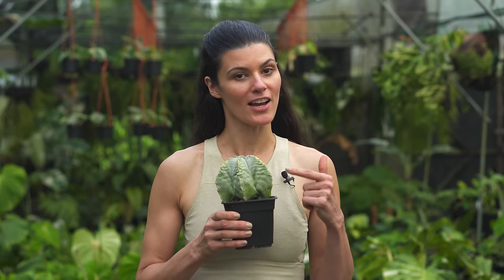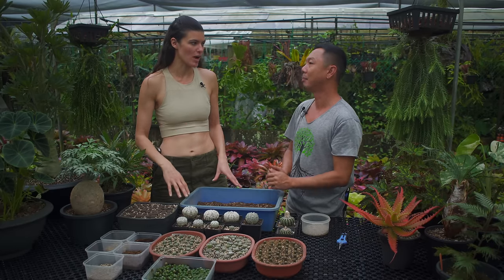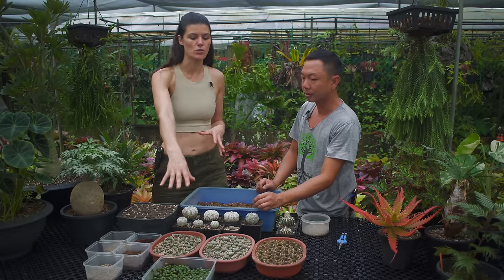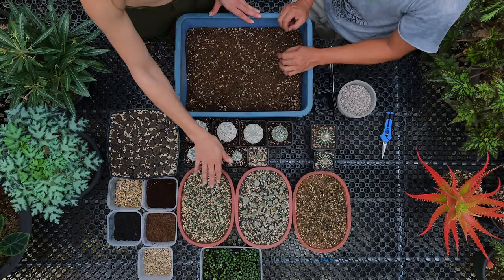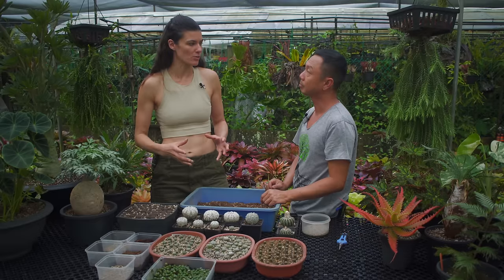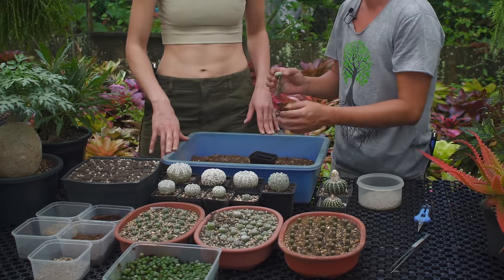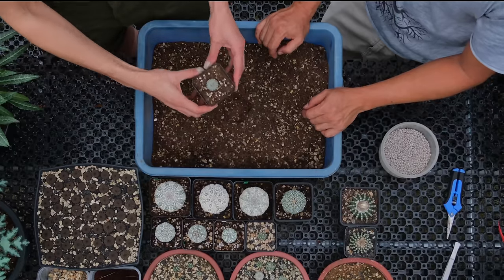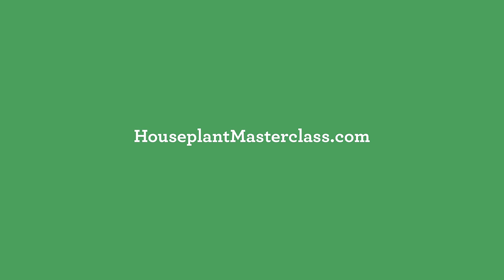How to Propagate Astrophytum Cacti — Ep 107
Growing cacti from seed may be a game of patience, but Sandy from Terrascapes shows that it's worth the wait. I hope you enjoy Part 3 in this 5-part series on Propagation.

 Cool Stuff  ↴
➨ Become a houseplant guru with the Houseplant Masterclass:
➨ Pre-order "How to Make a Plant Love You" the book: